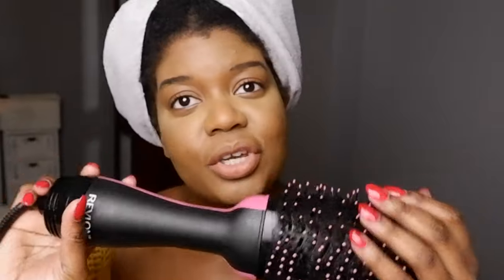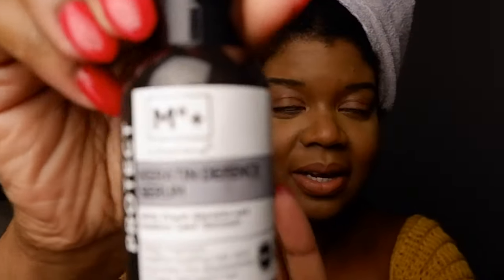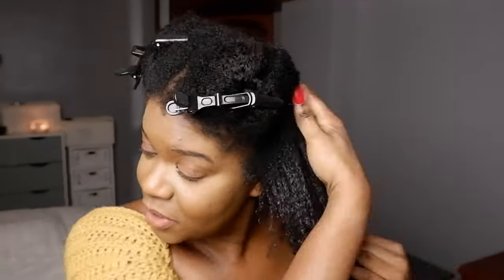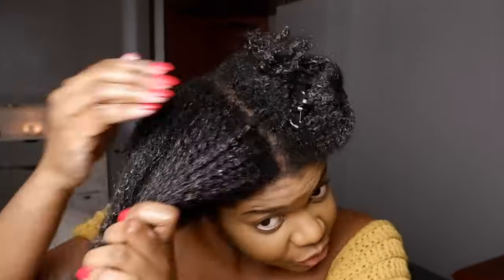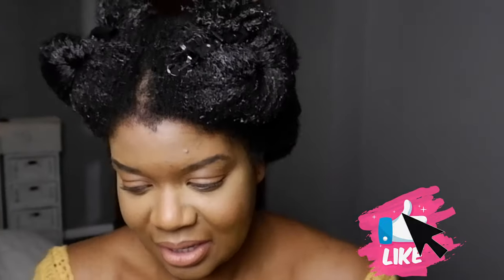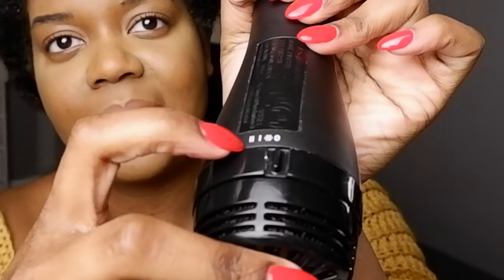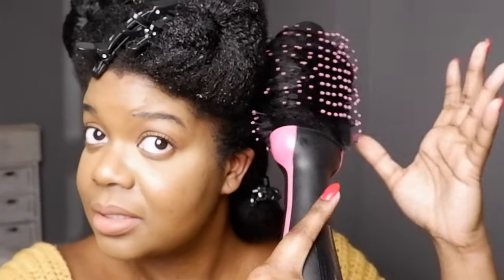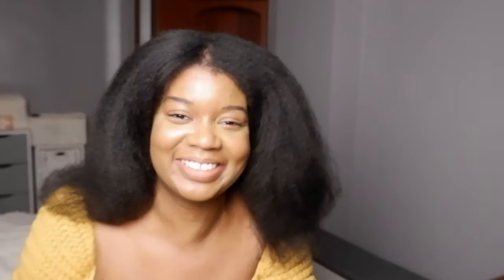HOW TO BLOW DRY THICK NATURAL 4C HAIR - Using the revlon blow dryer brush (UNDER 8 MINUTES!!!)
A quick tutorial on how to blowdry natural 4c hair- When I first became natural I always found blowing out my hair to be a challenge. Having to battle the hand dryer and brush/comb left me with stiff numb arms and puffy roots! My blow out game changed when I started using the revlon dryer because I was able to get to my roots and apply tension without tiring out my muscles. I hope you find this helpful and if you do please like and comment- I have other helpful videos on my channel and I would love for you to check them out too!

Blowout
Blowdry
Natural hair
Curly hair
Coily hair
Thick hair
Dry hair
4c hair
4a hair